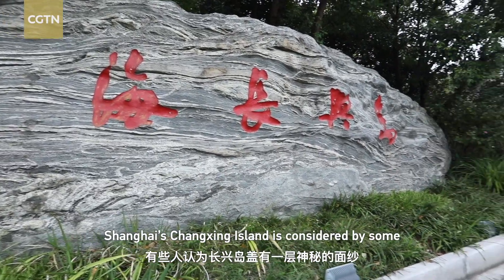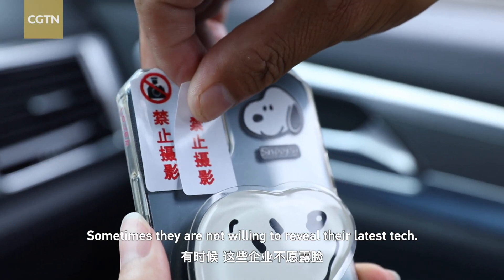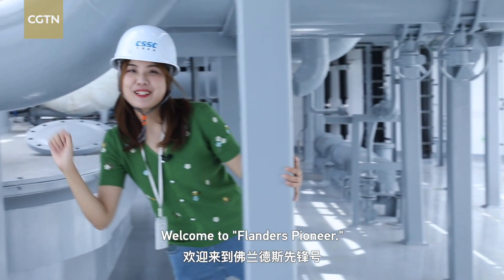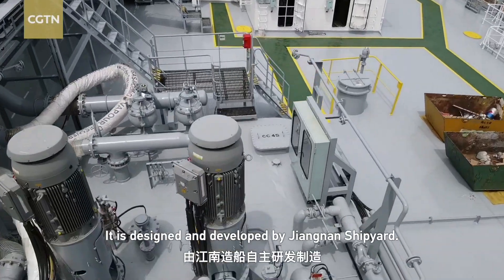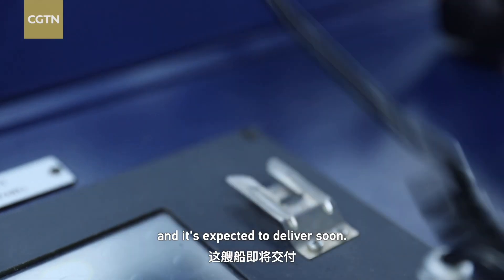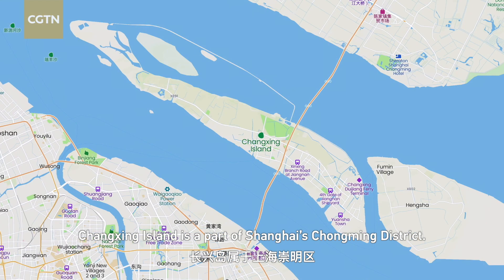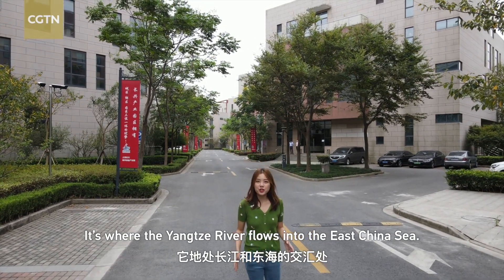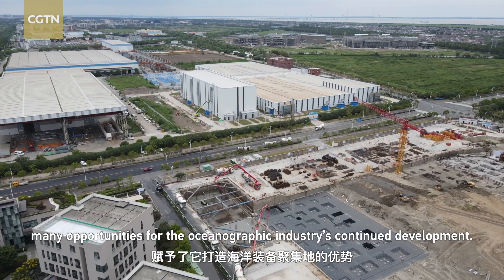Shanghai's Changxing Island: A mysterious place with China's oceanographic secrets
Located where the Yangtze River flows into the East China Sea, Changxing Island is only a half-hour ride from downtown Shanghai. Many oceanographic equipment manufacturers have set up shop on the island. China's homemade aircraft carriers and oceanographic robots are all produced here. CGTN reporter Cheng Tong takes you there to learn more!